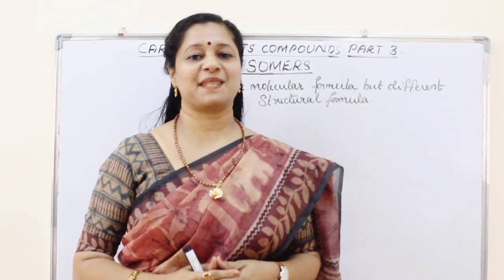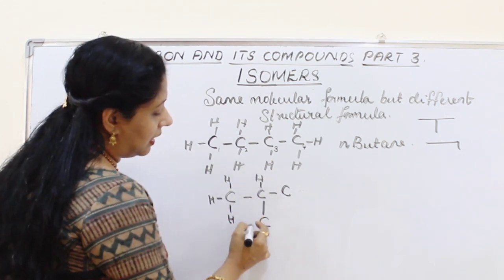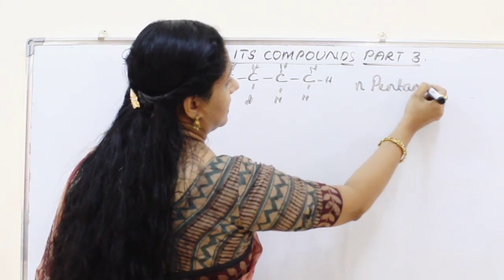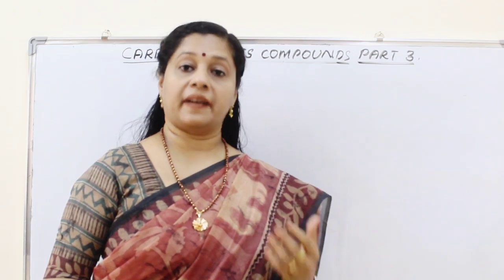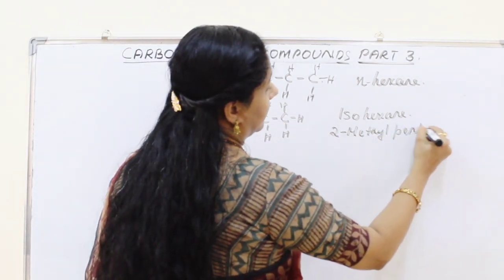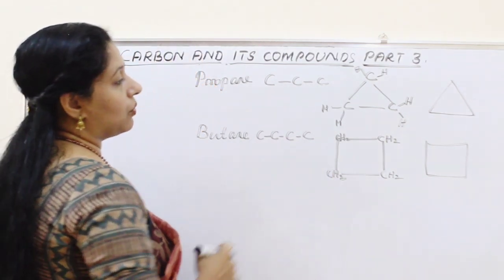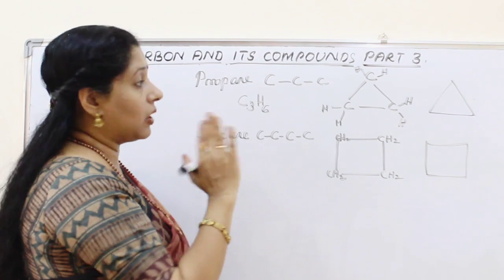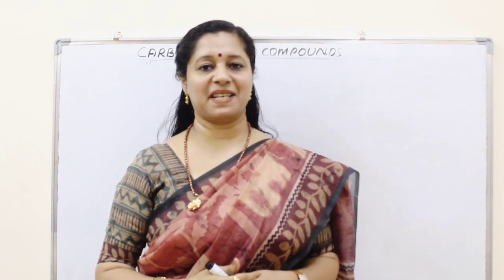CLASS10: CARBON AND ITS COMPOUNDS: PART3- ISOMERISM